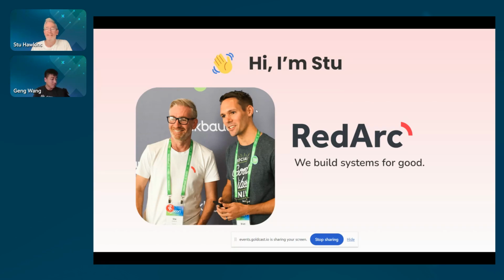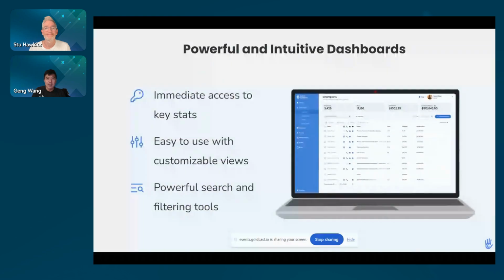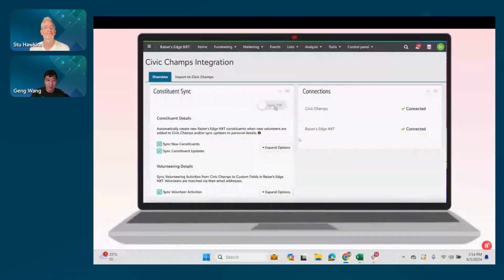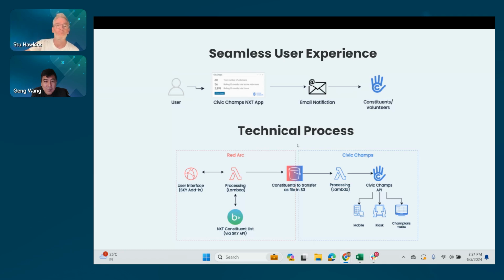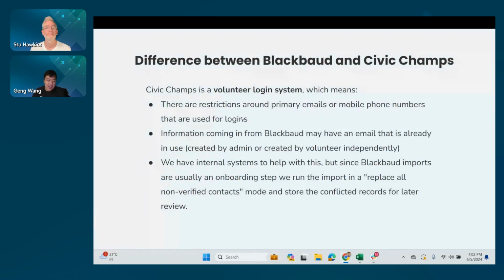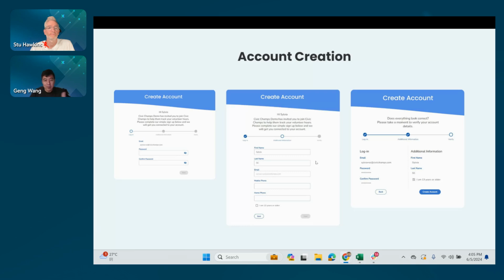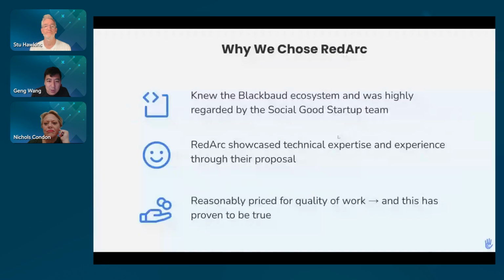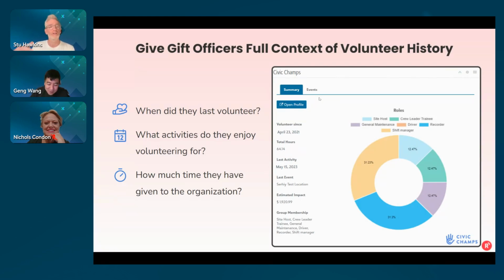How to create two way integrations for RENXT with best in class software platforms like Civic Champs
Join this session to learn how Red Arc and Civic Champs worked with Raiser’s Edge NXT engineers to create a two-way integration using SKY API.  Civic Champs is the most awarded volunteer management software platform winning recognition and funding from the Gates Foundation, NBA Foundation, IDEO, and the Richard King Mellon Foundation.  Working with Red Arc, Civic Champs created a two-way integration with RENXT that gives organizations a real-time sync of volunteer data into RENXT and one-click data import of RENXT constituent data into Civic Champs through the SKY API.

SPEAKERS
Geng Wang - Civic Champs
Stu Hawkins - Red Arc
Nichols Condon - Blackbaud